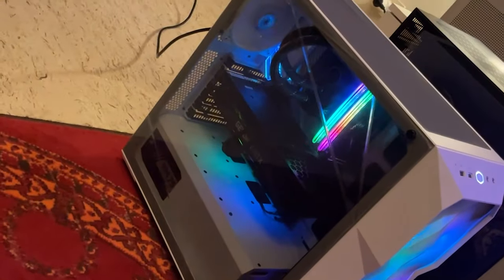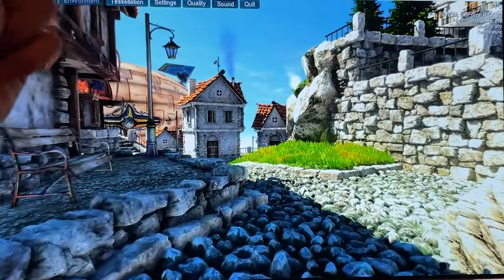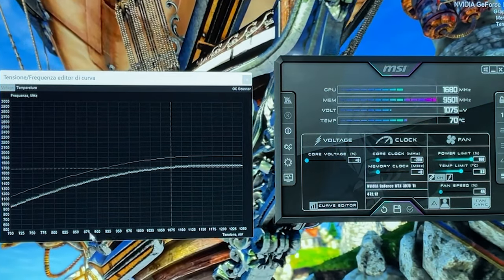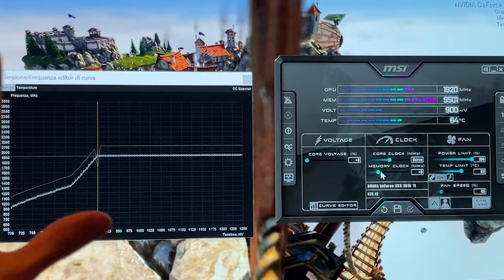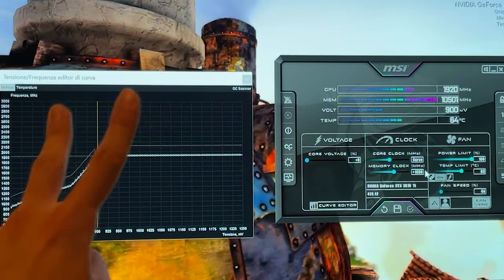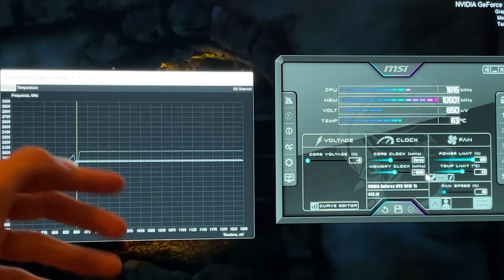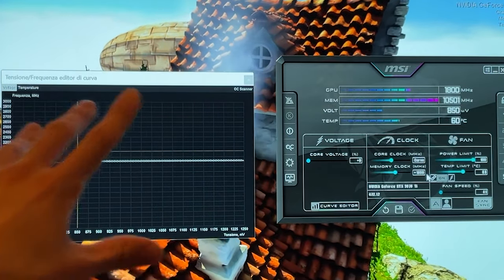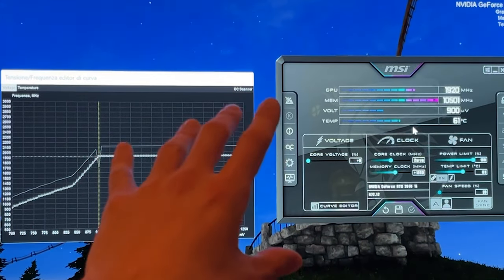Undervolt your RTX 3070 Ti for more FPS! - Tutorial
Undervolting really seems to be the best option in terms of GPU optimization for the 3000 series. Be it a 3090, 3080, 3070 or even a 3060 Ti, I’d still recommend doing it. If you do it properly, you’re gonna lose virtually 0 performance or even get an increase, while dramatically reducing heat and power consumption. Today we are featuring an RTX 3070 Ti PNY XLR8 with three fans and using a 750W 80 Plus Gold Corsair PSU!